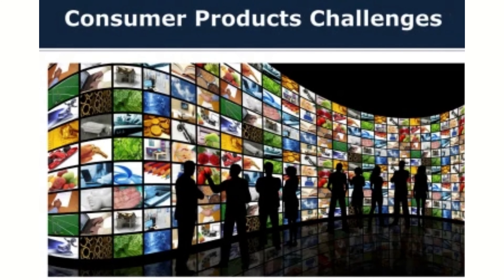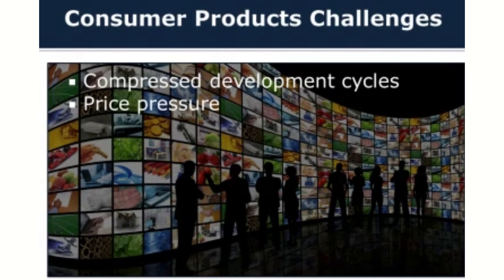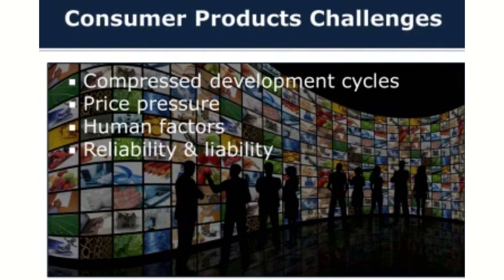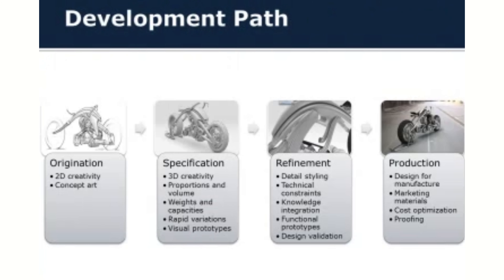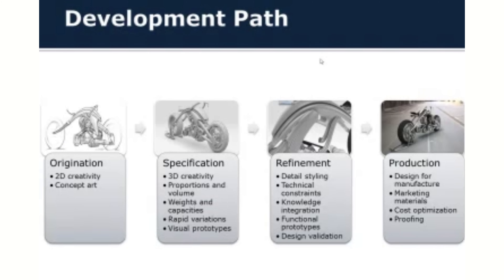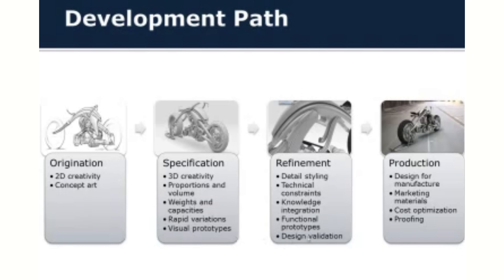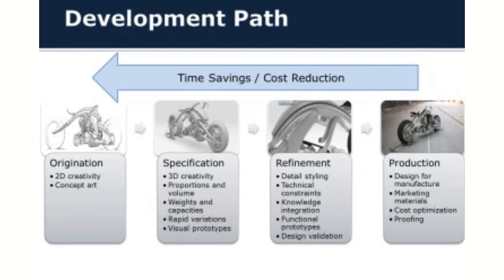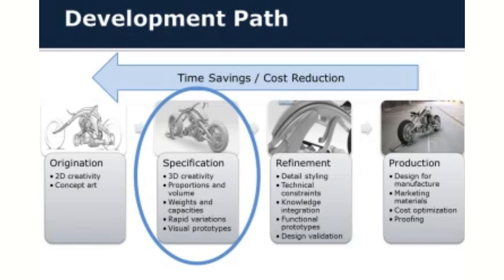🥇 consumerproducts solidworks intro 🥇🏆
compra generatore eolico
TESTS OF 16 RELATED AIRFOILS AT HIGH SPEEDS